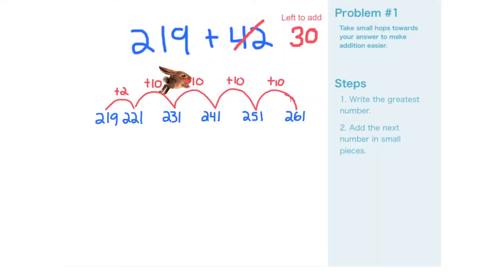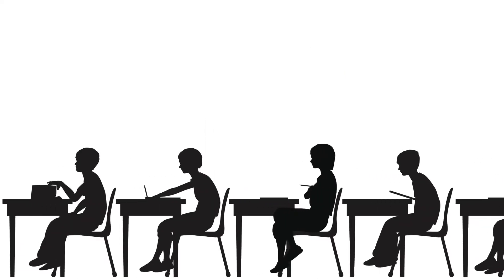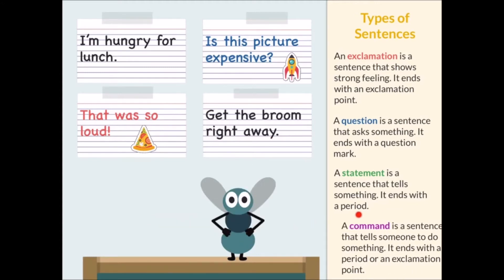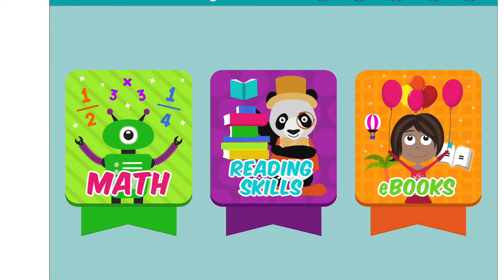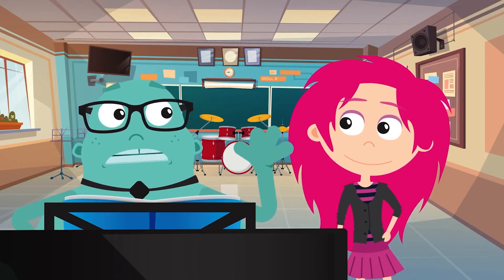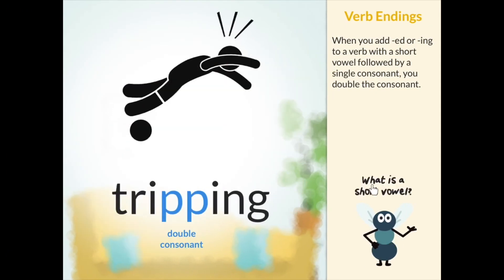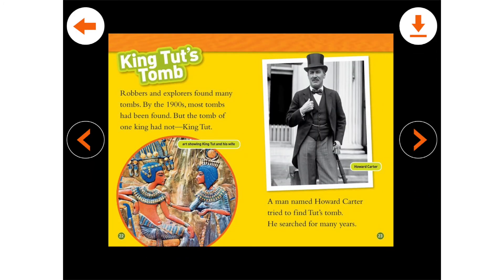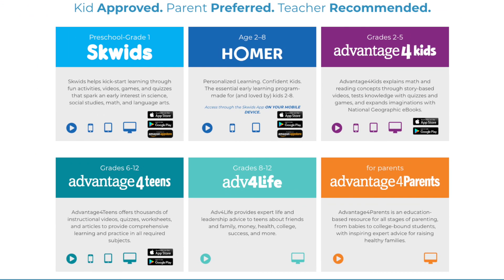Advantage4Kids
Advantage4Kids explains math and reading concepts through story-based videos, tests knowledge with quizzes and games, and expands imaginations with National Geographic eBooks.